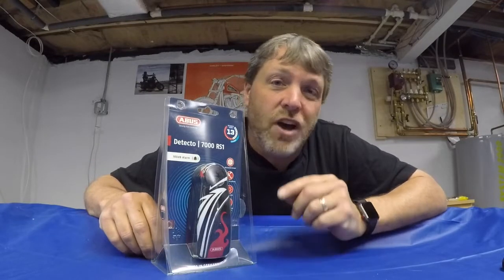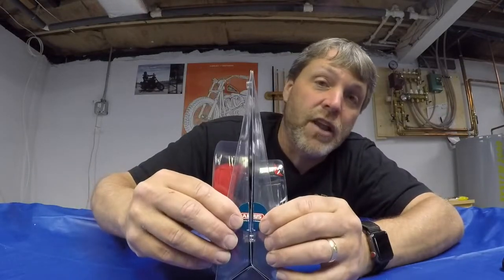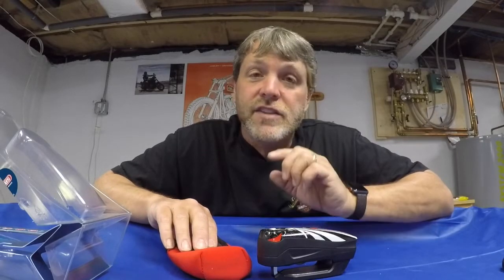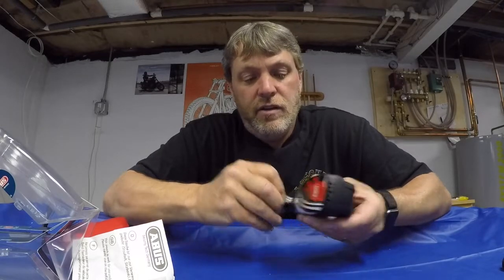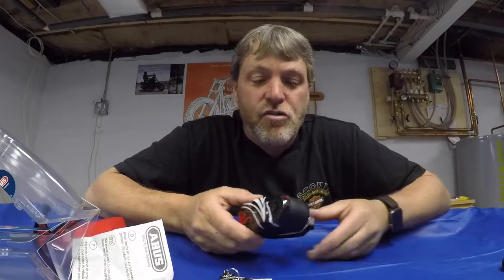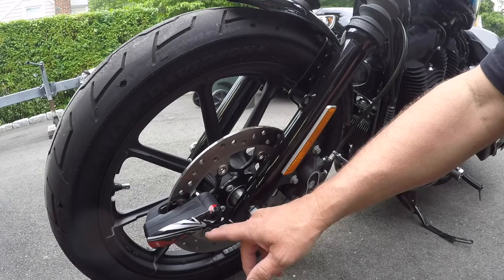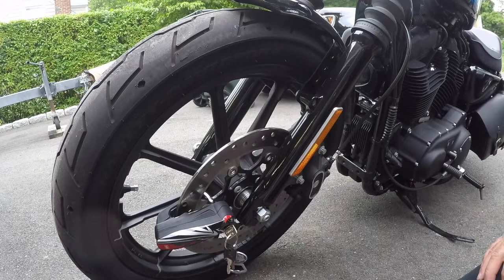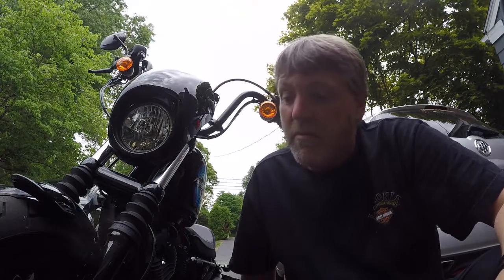Abus Detecto 7000 RS 1 Alarm Disc Lock Unboxing, Installation and Review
This video is an unboxing Review and how to use the Abus Detecto 7000 RS 1 Alarm Disc Lock.
Check out my teespring store below to get the latest Motorcycling with Carl Apparel.

Below is the link to the Abus Detecto 7000 RS 1 Alarm Disc Lock.